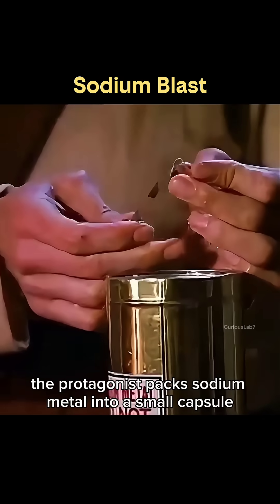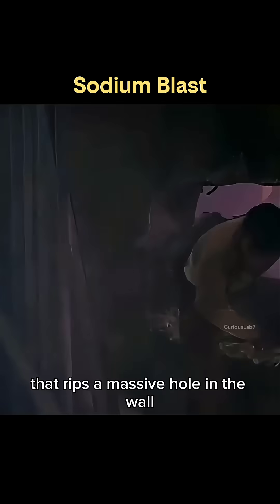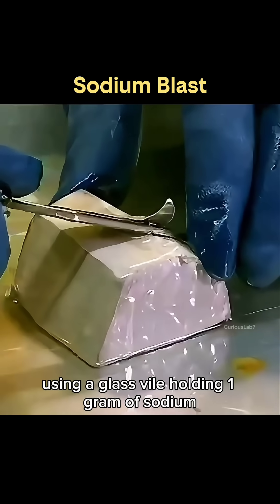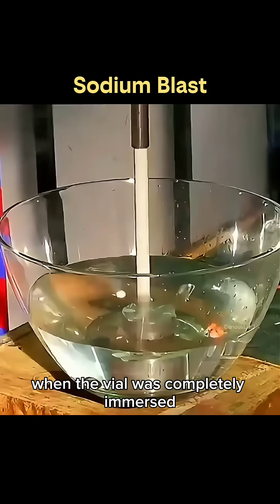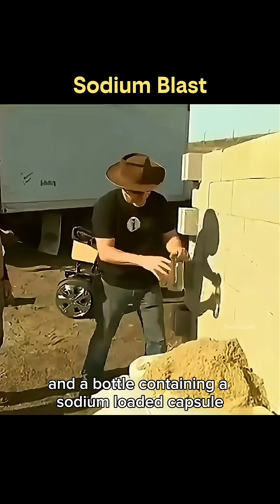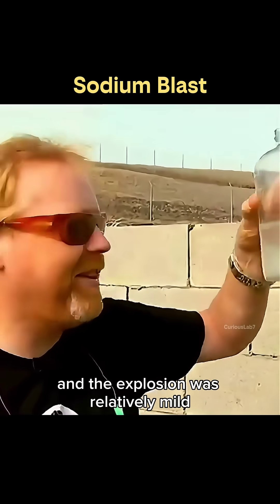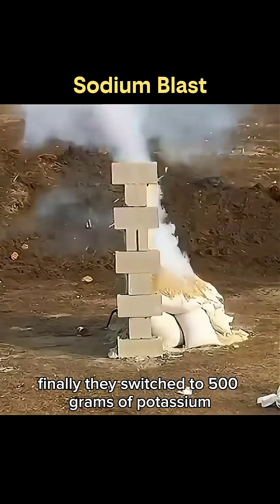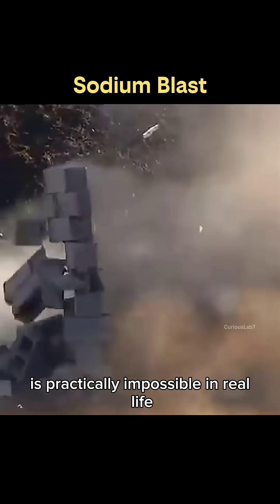We Threw Sodium in Water... What Happened Next Was INSANE!